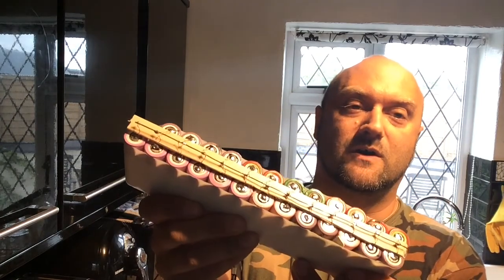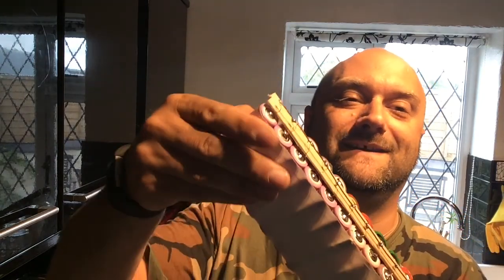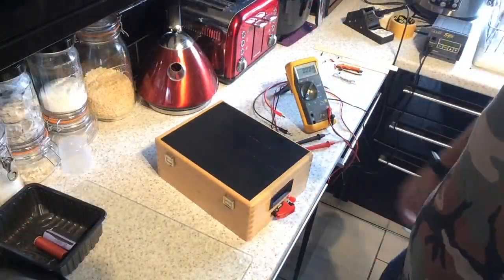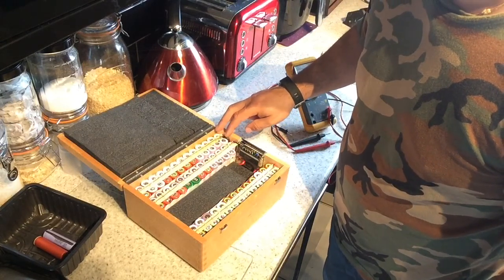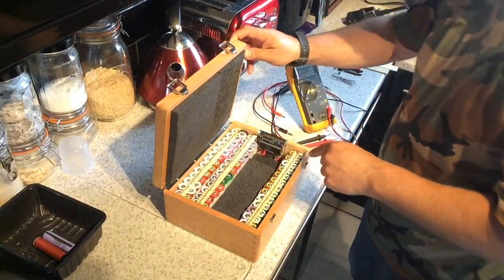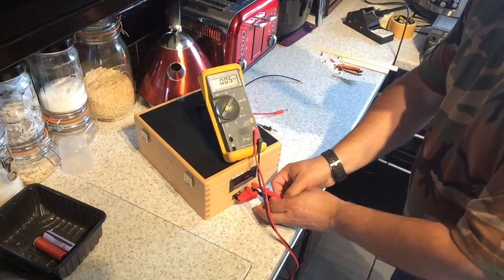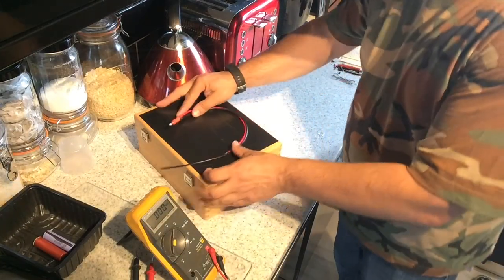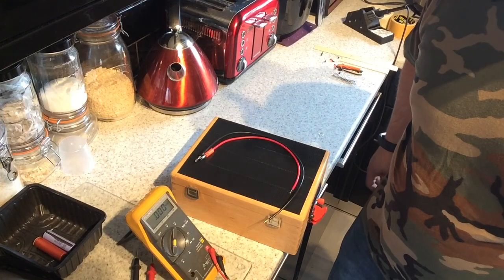Massive 18650 Lithium Ion Power Pack PT8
18650 power wall ... almost complete... an interesting test at the end!